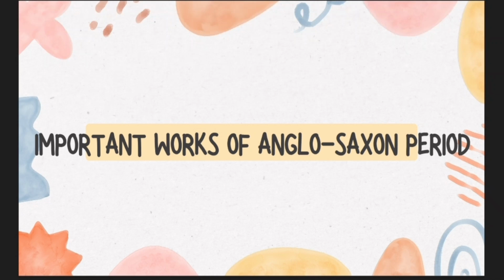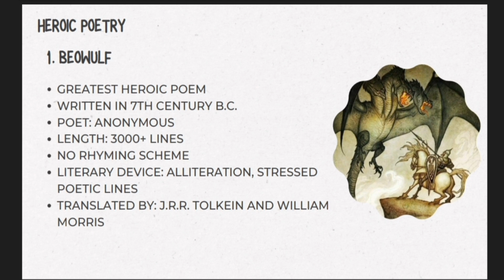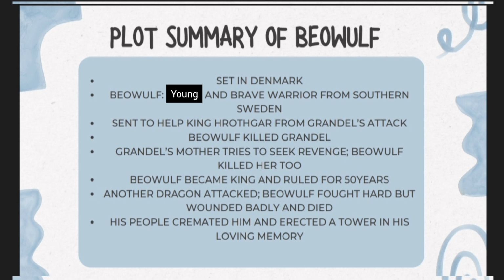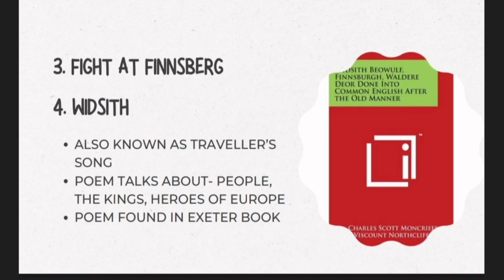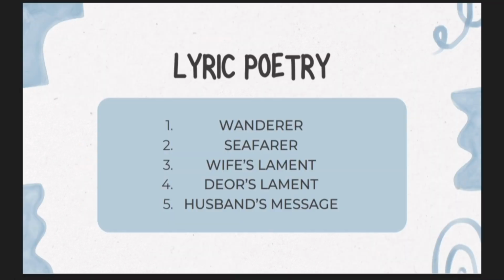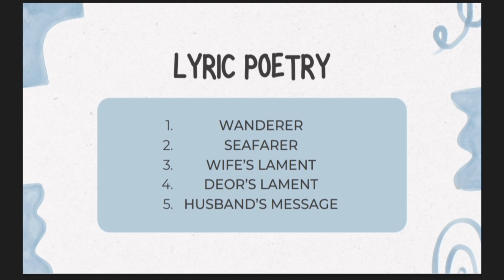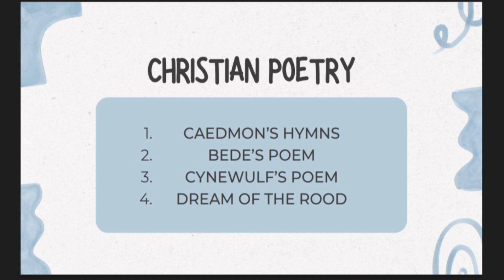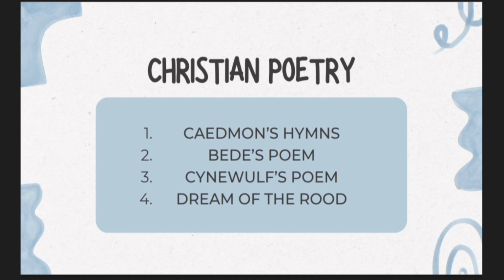IMPORTANT WORKS OF ANGLO-SAXON PERIOD| OLD ENGLISH PERIOD| BRITISH LITERATURE